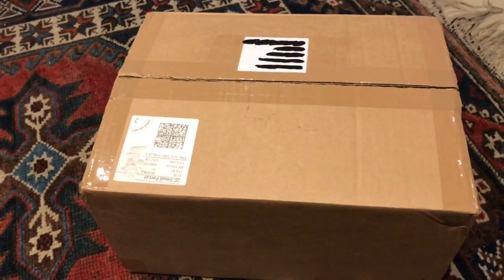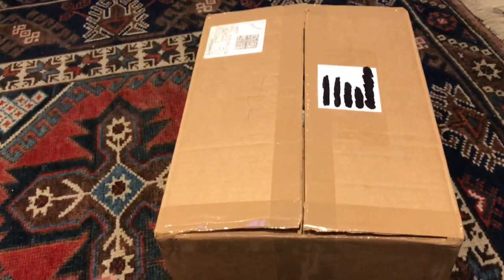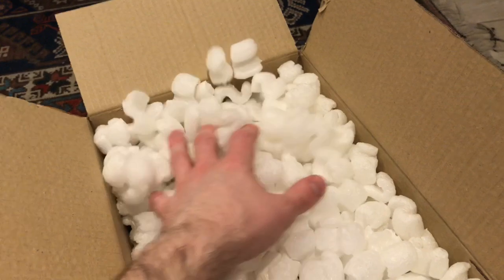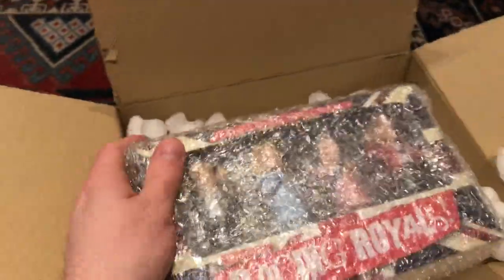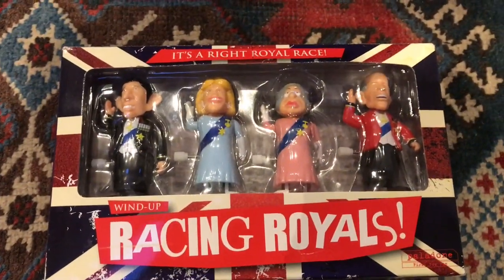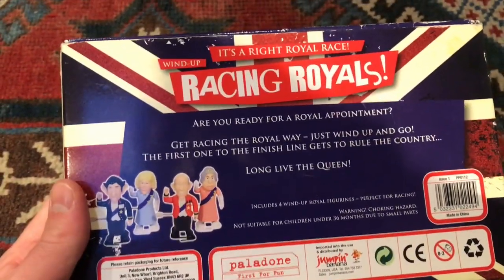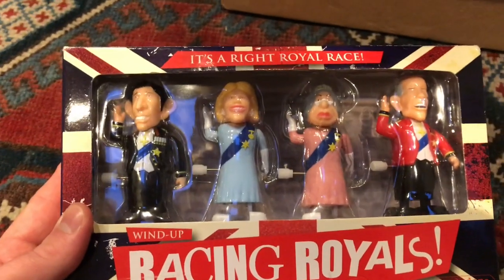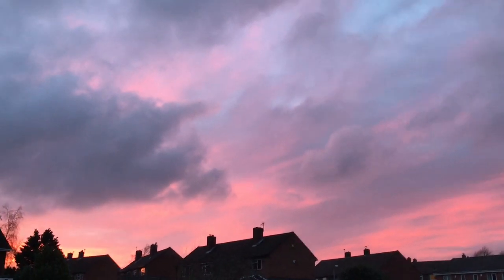OPENING Rare ROYAL Collectors Toy Set - Racing Royals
In this video we will be taking a look at: Unboxing Racing Royals.
Enjoy my videos? Then why not become a Royal-Reviewer Patron! Check out the rewards!
Royal Reviewer YouTube
TELFORD
TF7 9GB